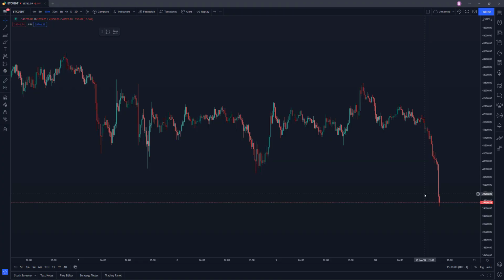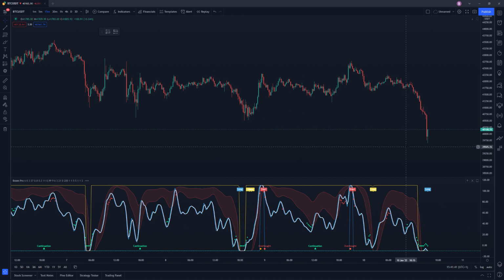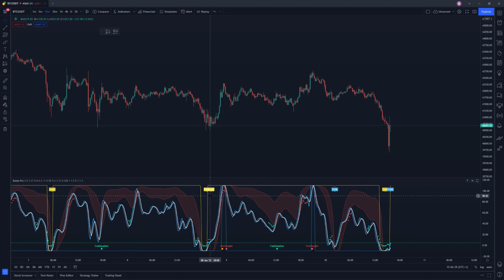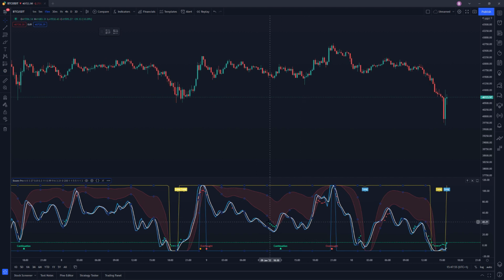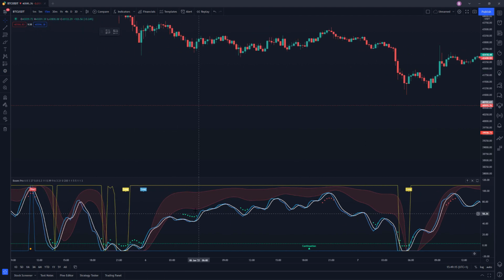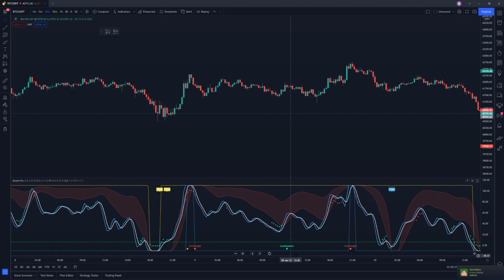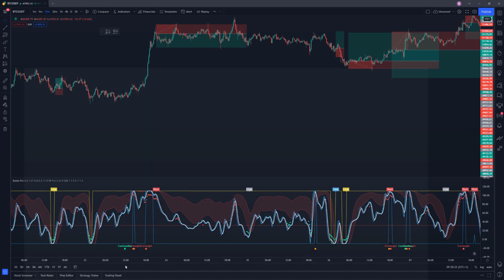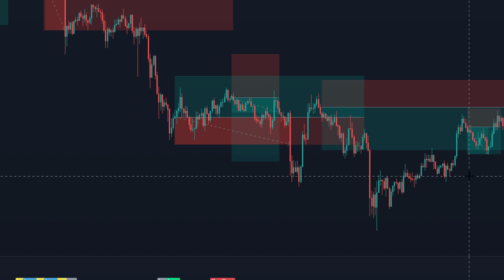BOOM HUNTER PRO SCALPING 15MIN - INSANE PROFIT